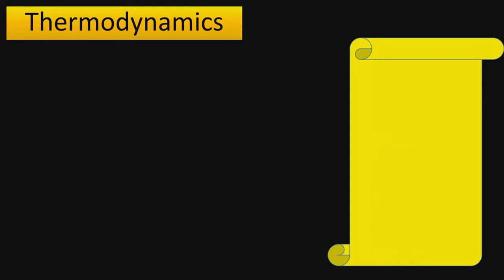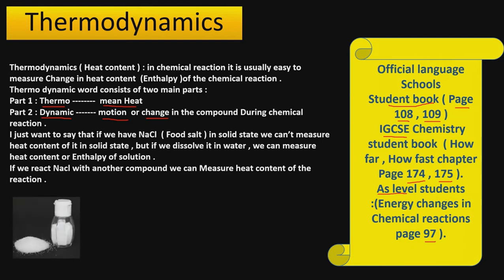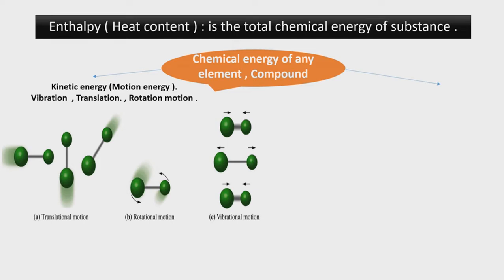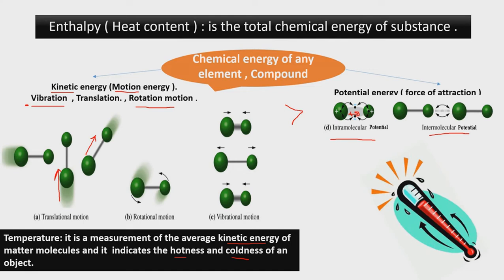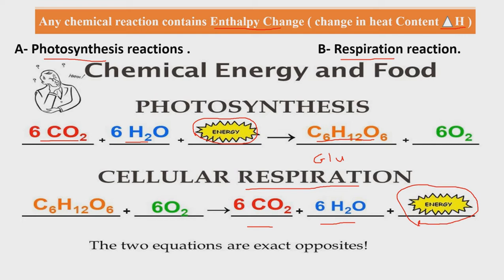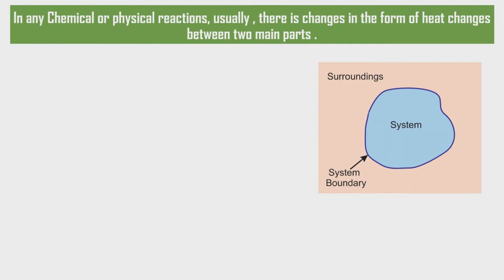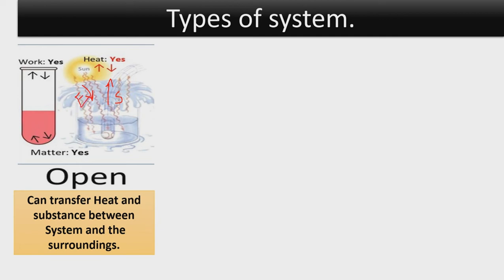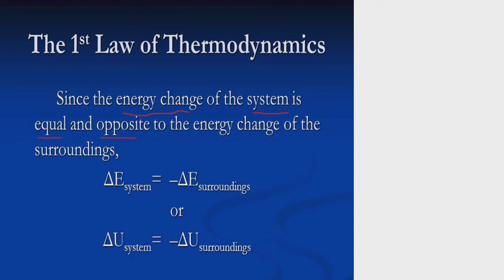Thermodynamics Introduction for IGCSE AS level students Official Schools المدارس التجريبية المصر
لو حبيت تشوف اى شرح بالعربى تقدر تشوفه على الفيديو التانى